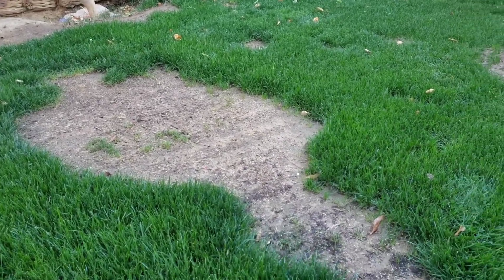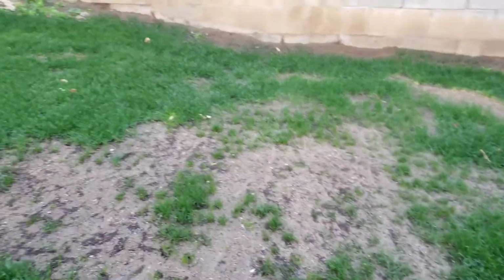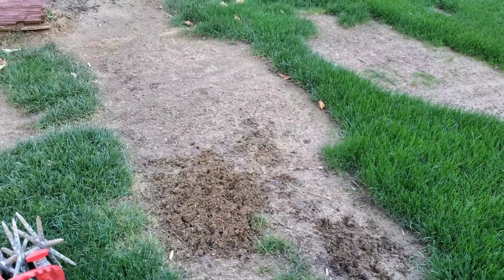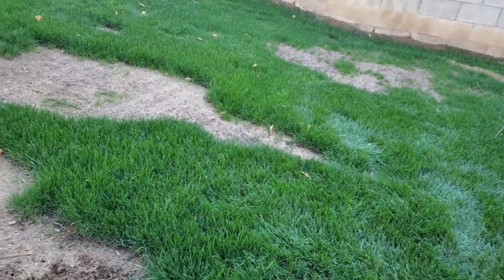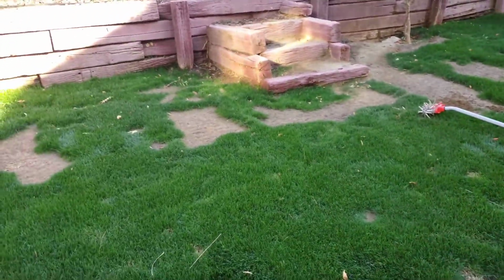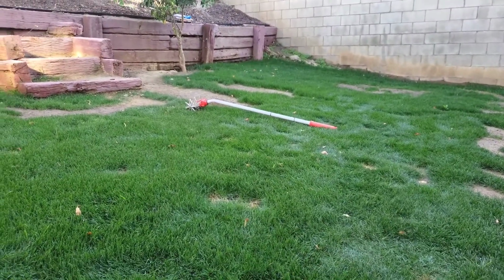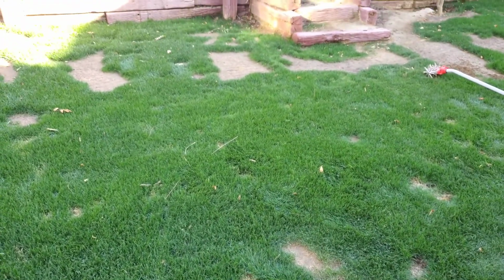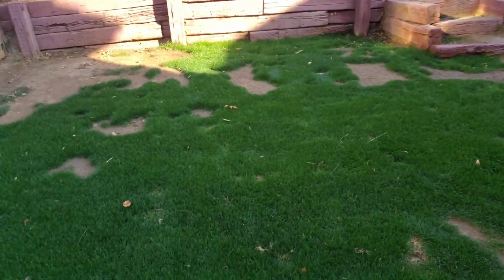Quick Lawn Update! - DIY Lawn Guy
What's going on guys in this video I will be doing a quick update on the bare spots I attempted to fill in about a month ago. Unfortunately I did not have great success for a couple of reasons.